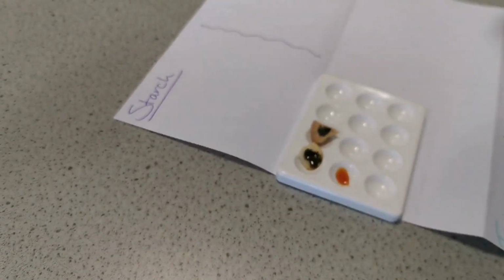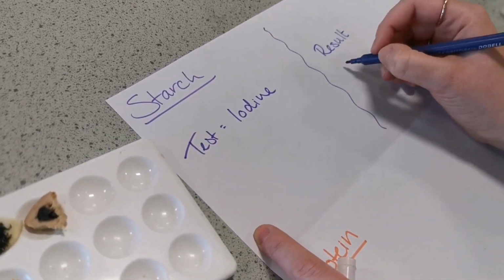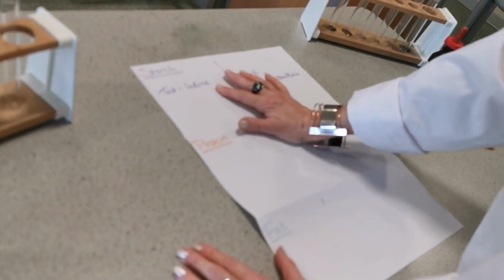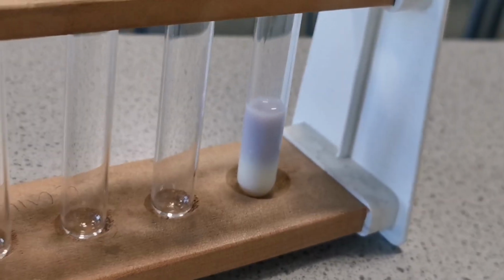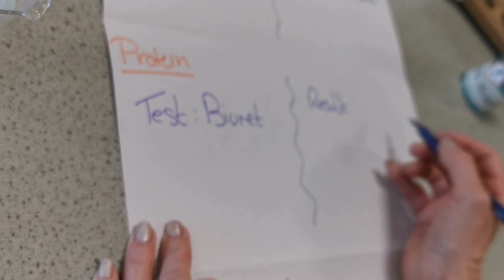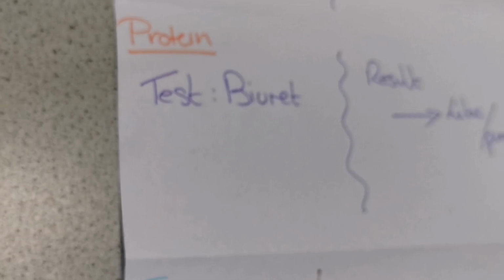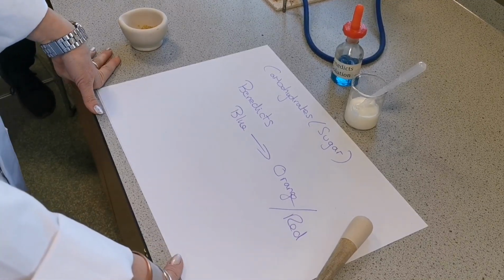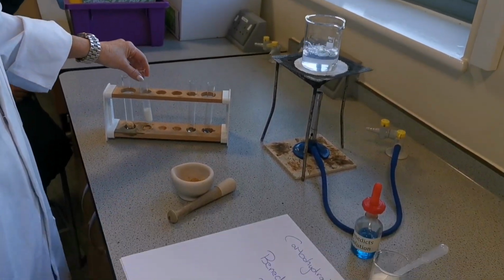Knole Academy | Science | KN & EM Lesson 2 Year 8 | Week 1 | Food Tests Experiment